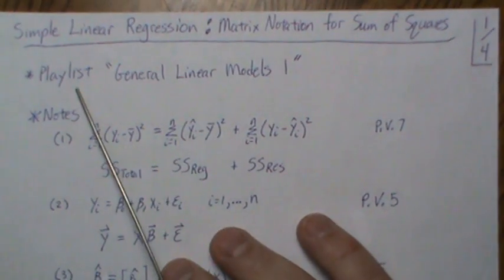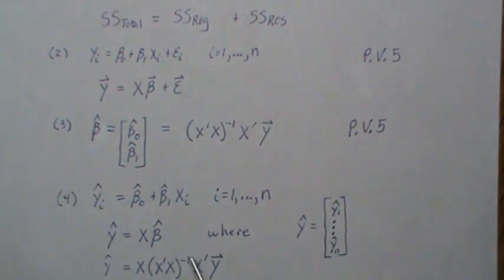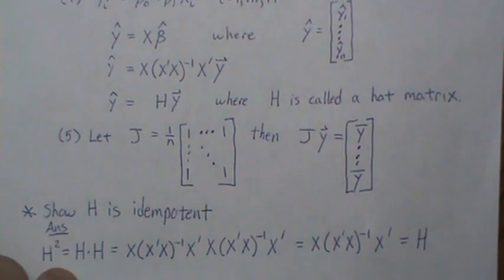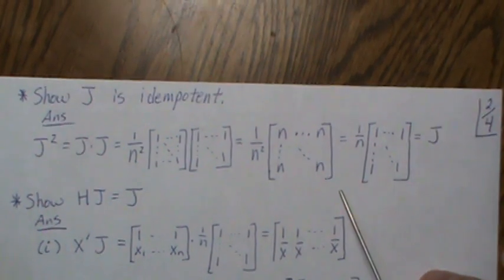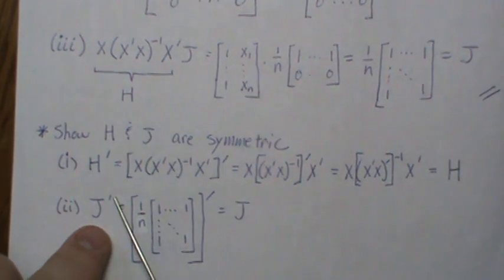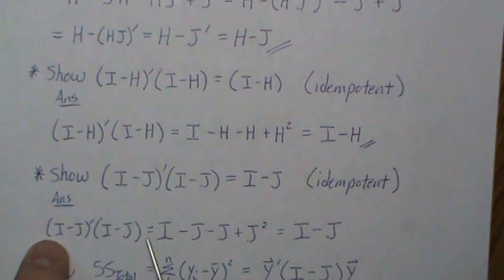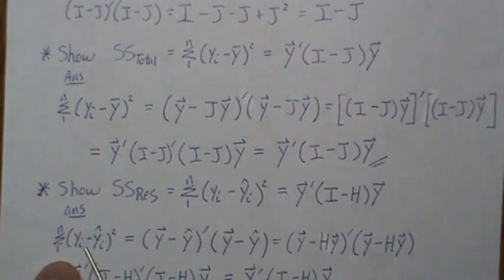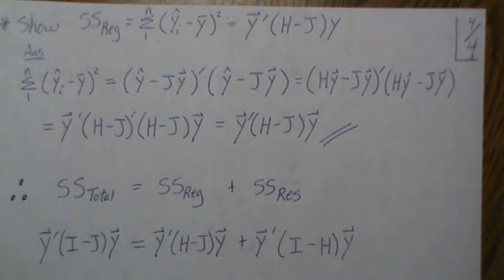Simple Linear Regression: Matrix Notation for Sum of Squares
Here is the next video in my playlist "General Linear Models 1". We write the sum of squares in quadratic form to make deriving their distributions easier.
ERROR:   Shihua Zhang found this mistake in the video at 8:18. The first matrix in (ii) looks wrong in the upper right entry. I think that should be negative sum of Xi. Many thanks! Help this channel to remain great!